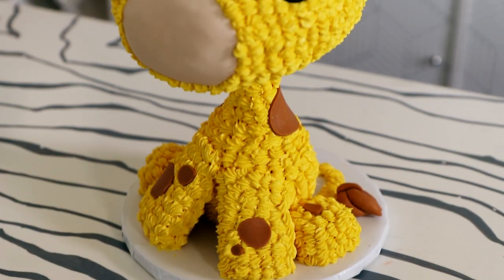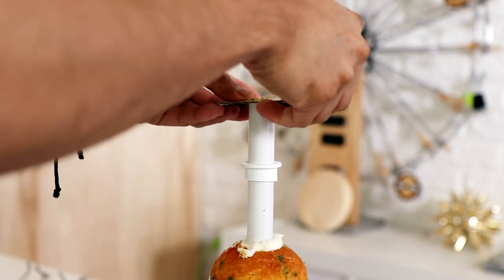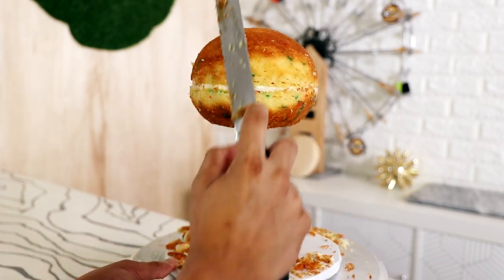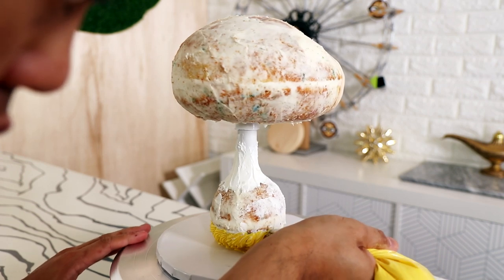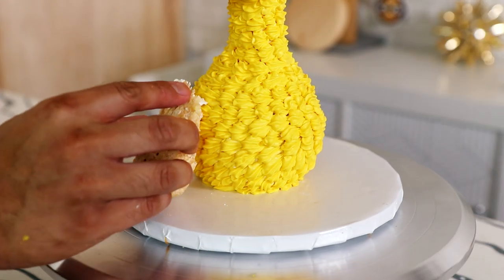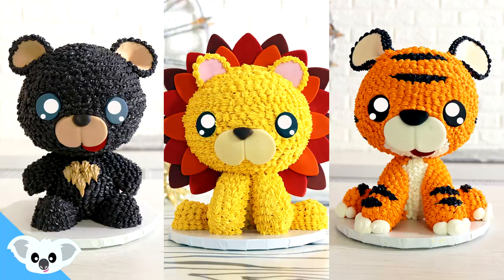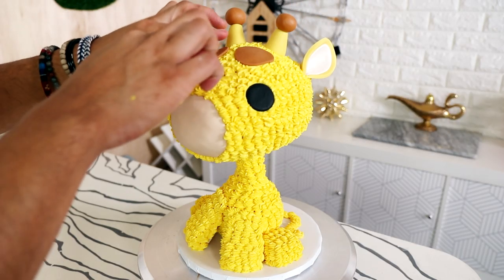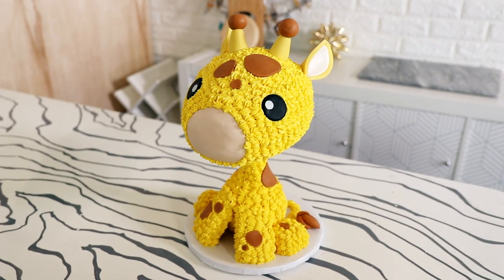GIRAFFE CAKE | Kawaii Animal Birthday Party Ideas | Cake Art | Koalipops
Today I am going to show you how to turn a Giraffe into a cute Kawaii Animal Birthday Cake.